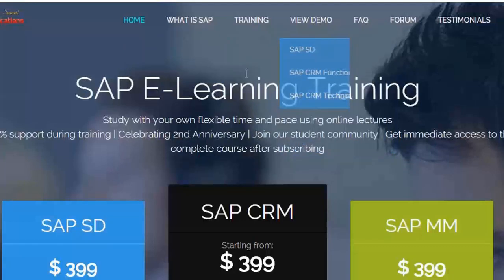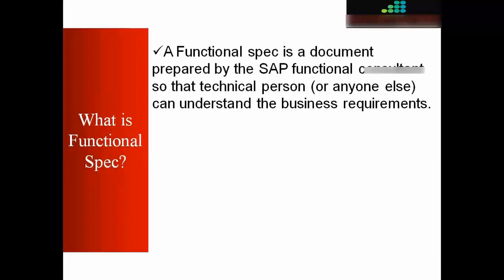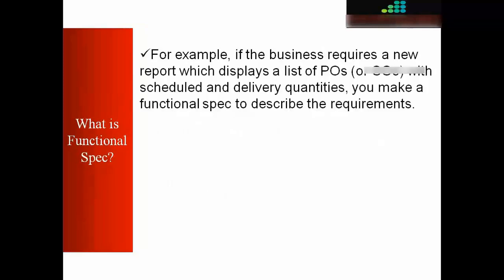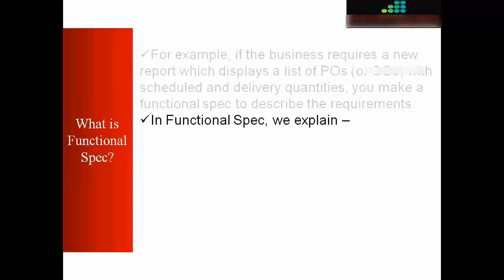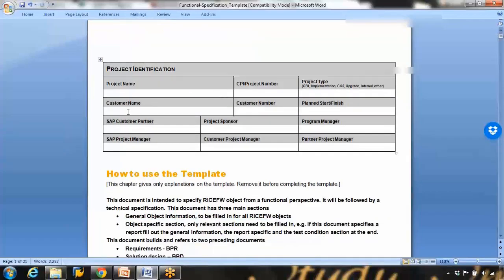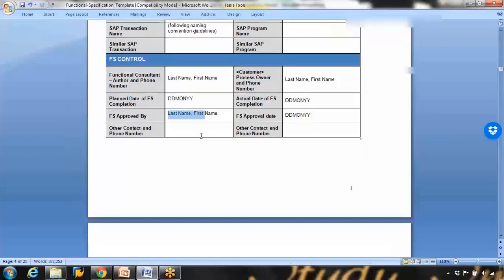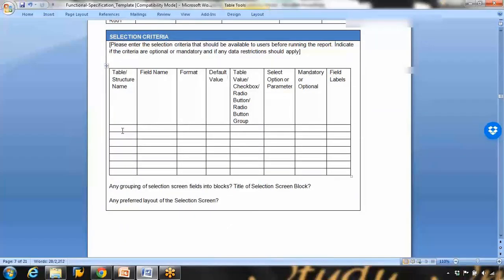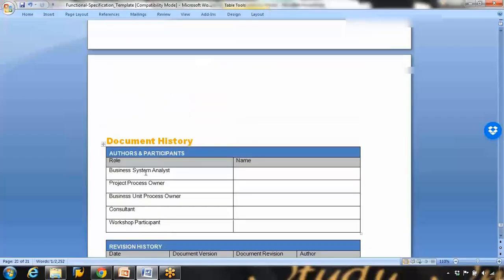SAP Functional Specification